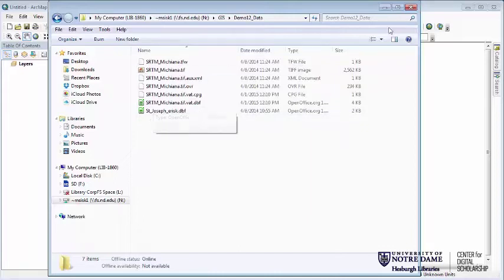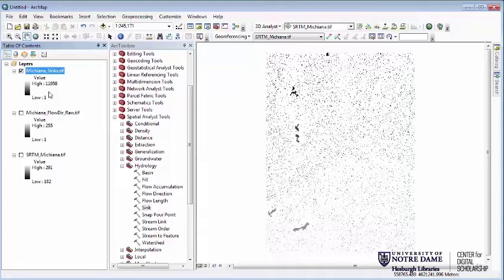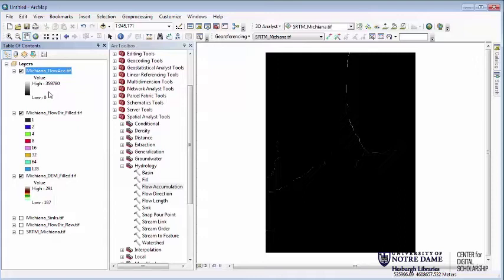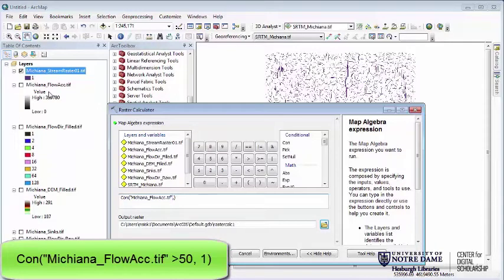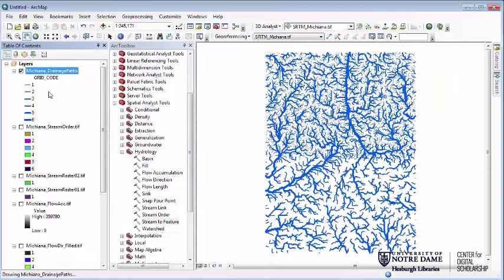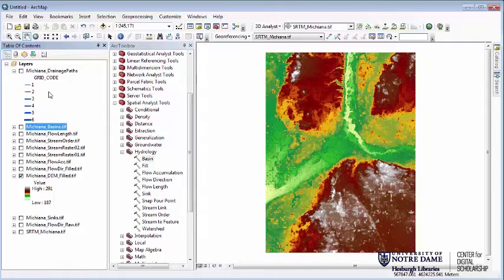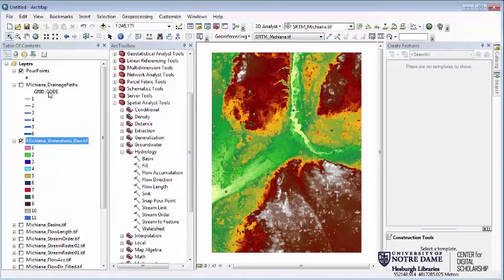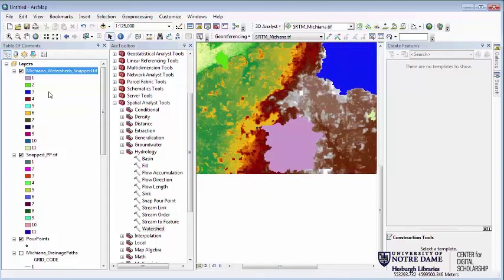Demo 12 Hydrology